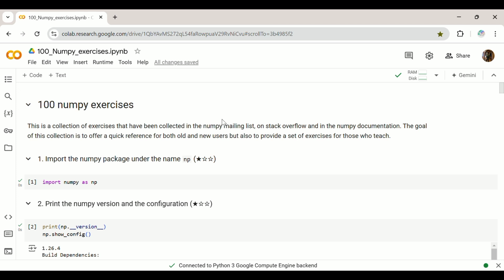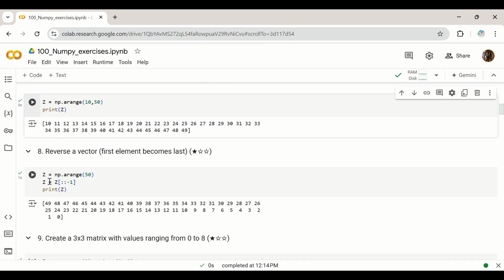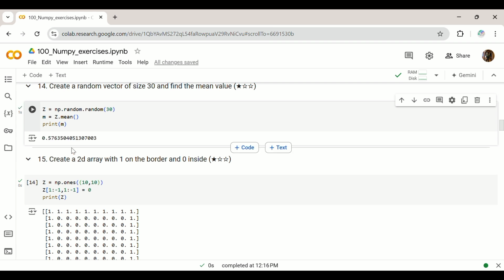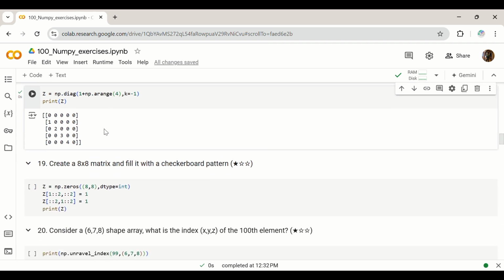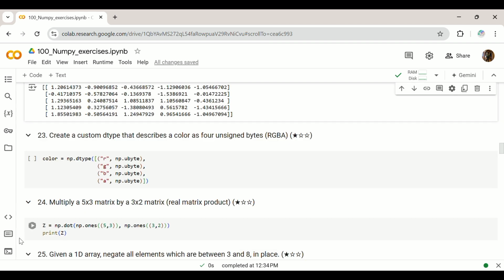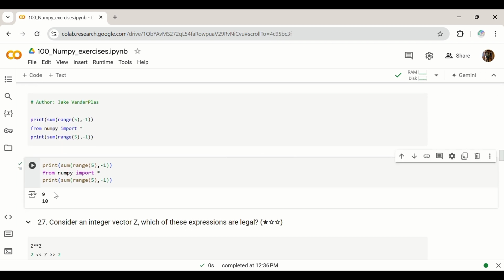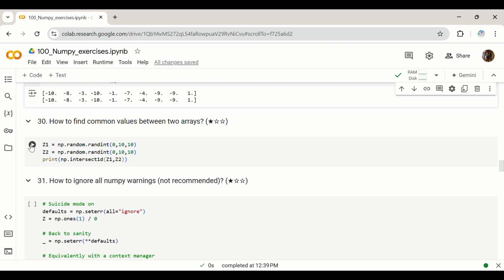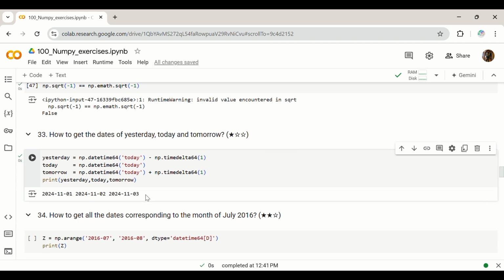Python Numpy Exercises | Practise Numpy Basics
Welcome to our Numpy basics tutorial! In this video, we'll walk through 33 beginner-friendly Numpy exercises that will help you get comfortable with core Numpy functions, matrix operations, indexing, and more. Whether you're new to Python or looking to strengthen your data science skills, these exercises will give you a solid foundation. Stick around, because in the next video, we’ll tackle more complex challenges!